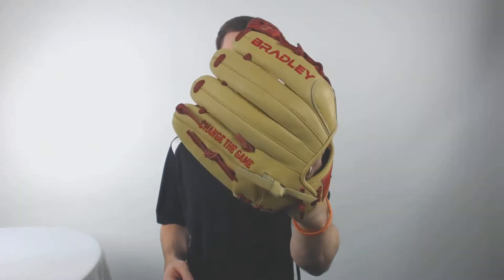Review: Bradley Next Play 11.5" Youth Baseball Glove (BB1150IW-R)